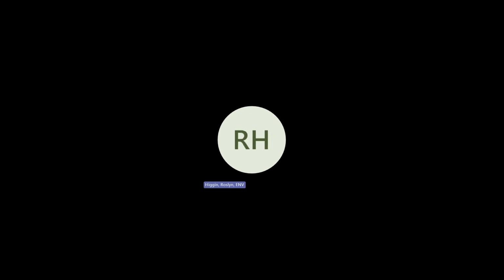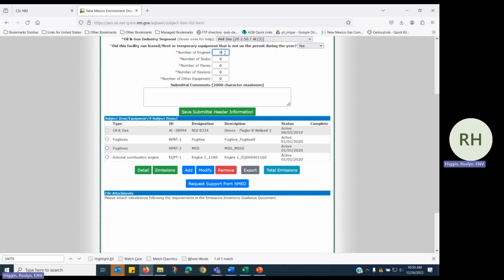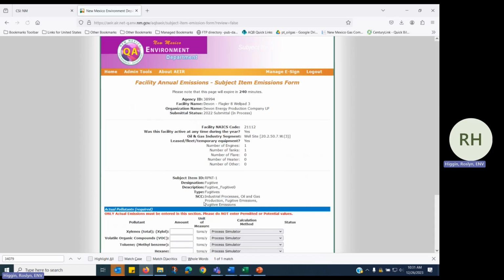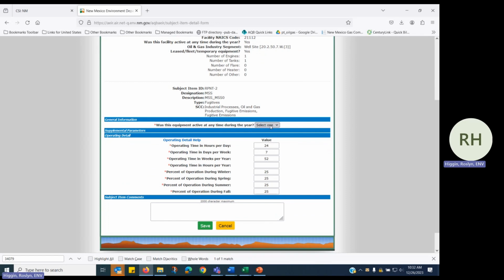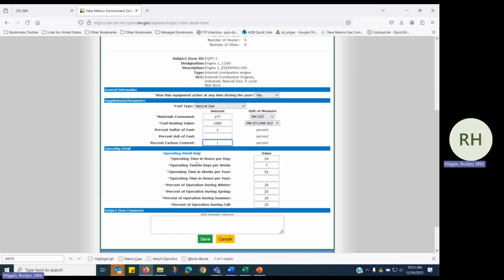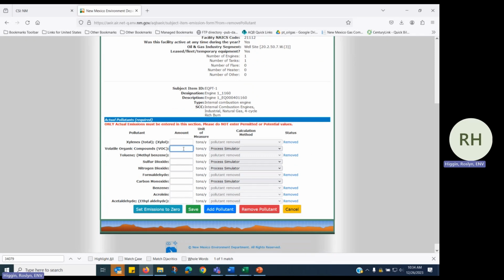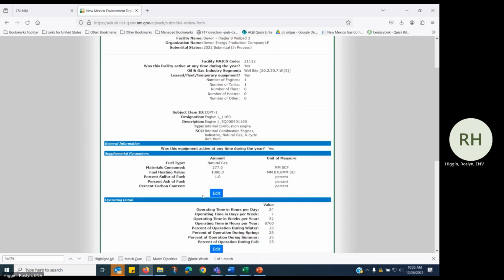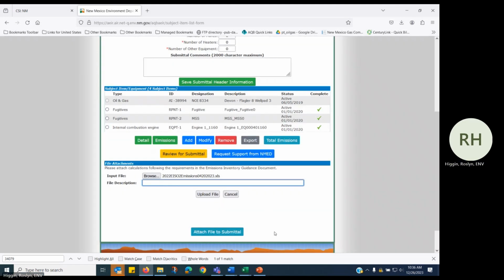How to Manually Fill out a Facility Submittal